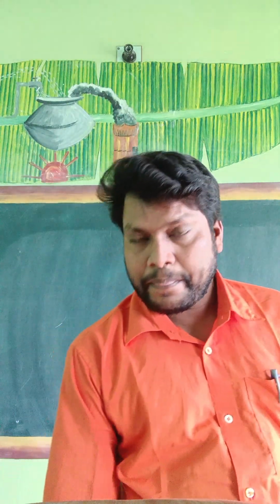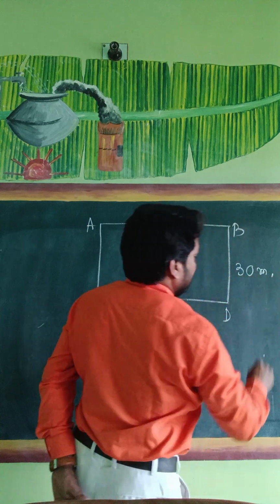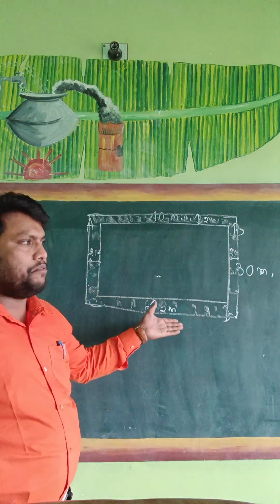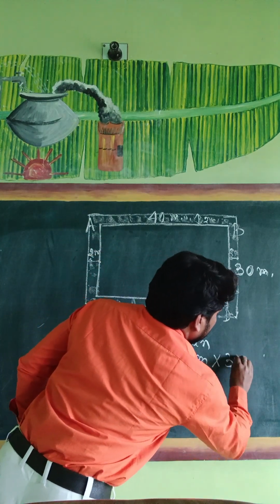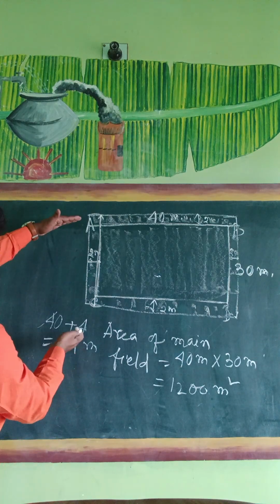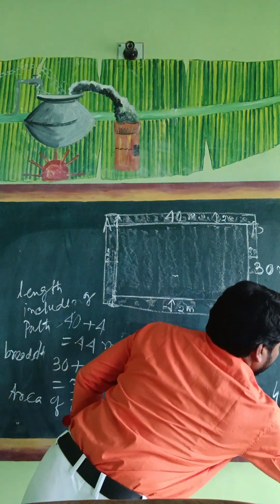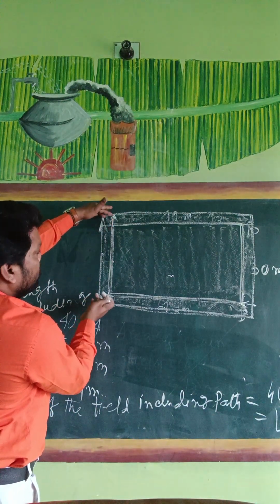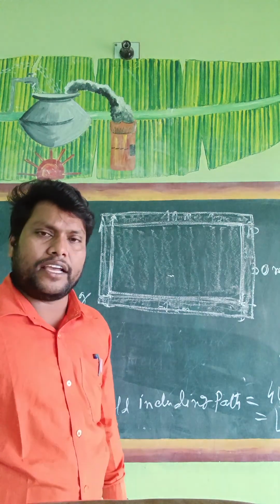Area of a path to the outside of a Rectangular field